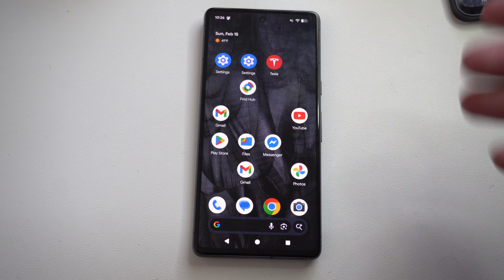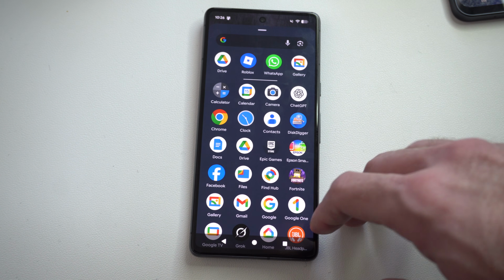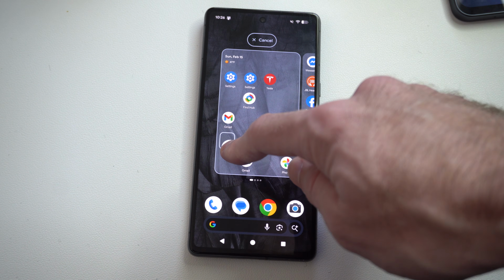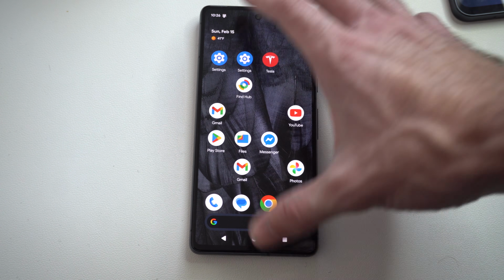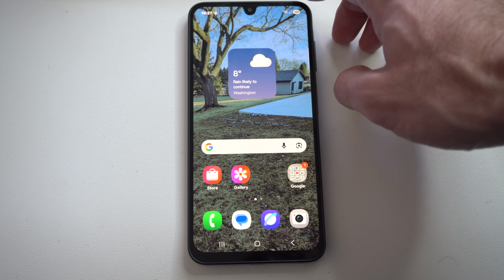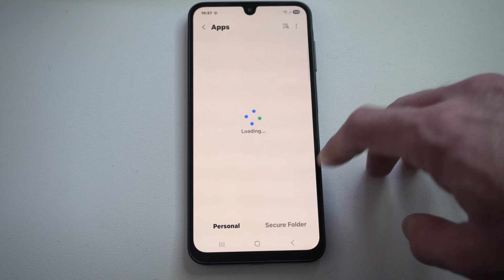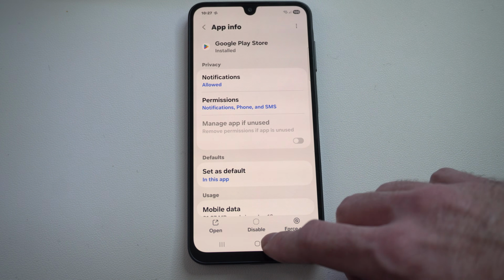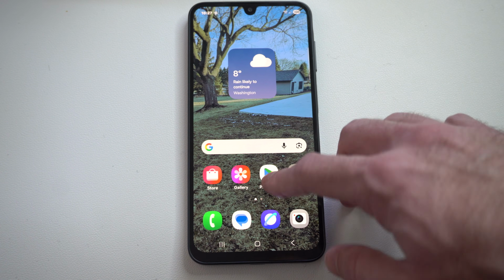How to Recover Google Play Store on Android (Best Method)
You can restore Google Play Store by checking if it’s disabled or hidden, clearing its cache, reinstalling updates, or, if necessary, downloading it via a trusted APK, with factory reset as a last resort.

Step 1: Check if Google Play Store is Disabled or Hidden
Sometimes the Play Store hasn’t been deleted but disabled or mishidden. To fix:

Open Settings Apps (or Apps & notifications).
Scroll to find Google Play Store (tap the three-dot menu if necessary and select show disabled apps).

If the app is disabled, tap Enable. You may also need to tap Force Start.
If it’s hidden, check Settings Home screen Hide apps and unhide Play Store

After enabling or unhiding, the Play Store should appear in your app drawer or home screen.

Step 2: Clear Play Store Cache and Data
If Play Store appears but doesn’t function correctly:
Go to Settings Apps Google Play Store Storage & cache.

Tap Clear Cache first, then Clear Storage / Clear Data.
Restart your device and log back into your Google account

Clearing cache and data often resolves glitches, crashes, and download issues.

Step 3: Uninstall Updates or Reinstall the Play Store
Since Play Store is a system app, you can’t uninstall it completely without rooting, but you can roll back updates:

Go to Settings Apps Google Play Store tap the three-dot menu Uninstall updates.

Open Play Store again; it should automatically update to the latest version

If Play Store is missing entirely, you can reinstall via APK:
Download the latest Play Store APK from trusted sources like APKMirror or APKPure.

Transfer the APK to your Android device.
Enable Install unknown apps for the file manager or browser you use.
Open the APK and install Play Store.

Step 4: Factory Reset as a Last Resort
If none of the above work:
Backup all important data.

Go to Settings System Reset options Erase all data (factory reset).
Confirm and follow prompts to reset your device. Play Store will be restored along with other default system apps